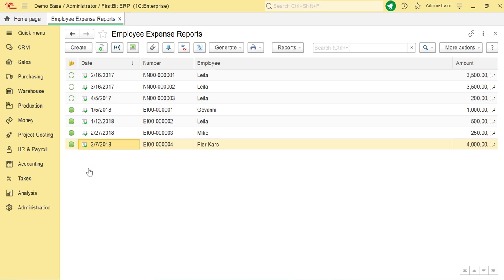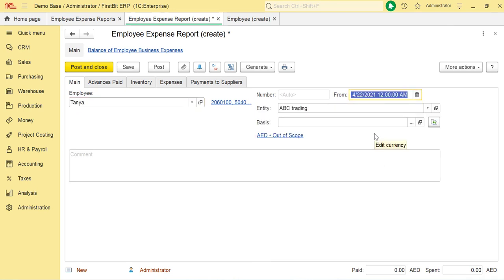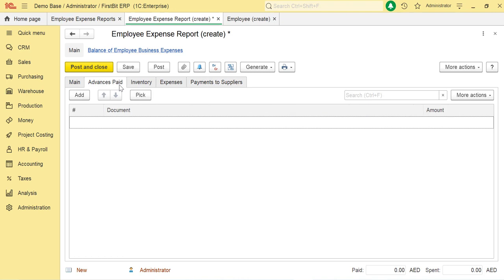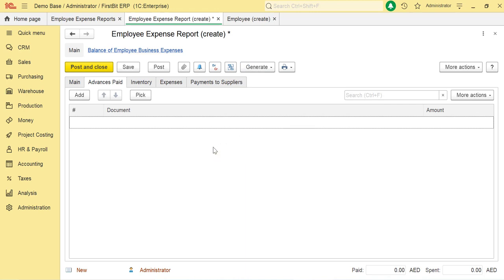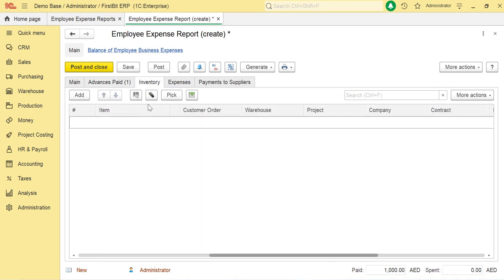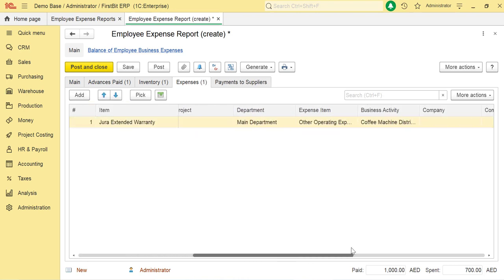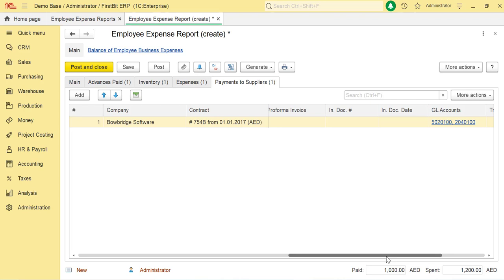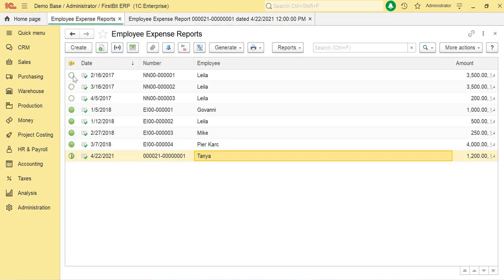How to create Employee expense report